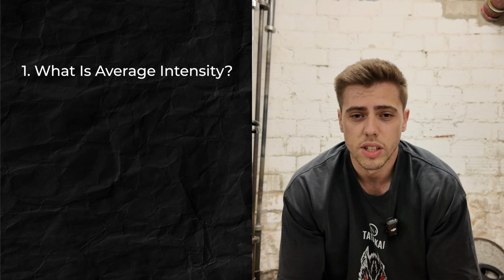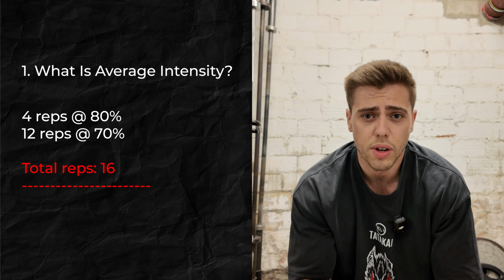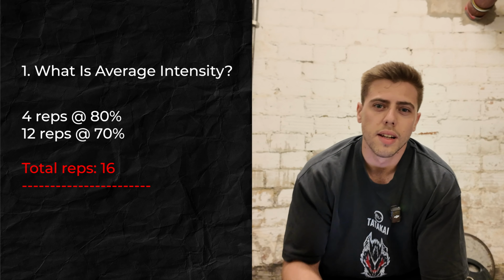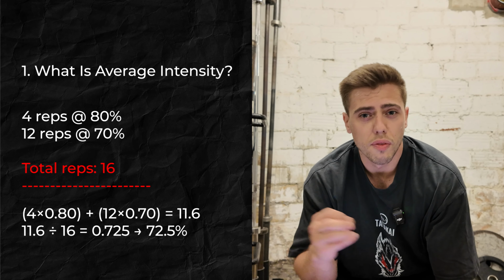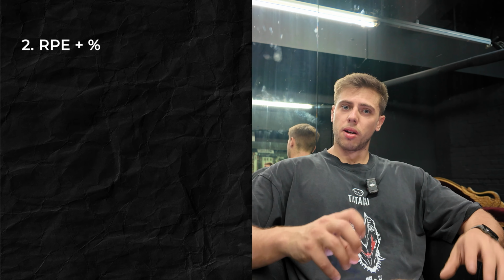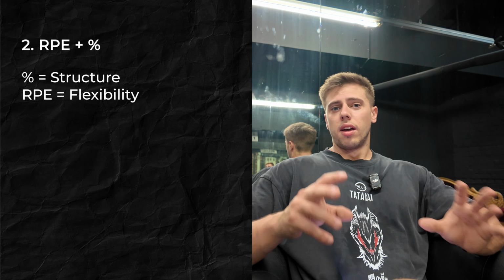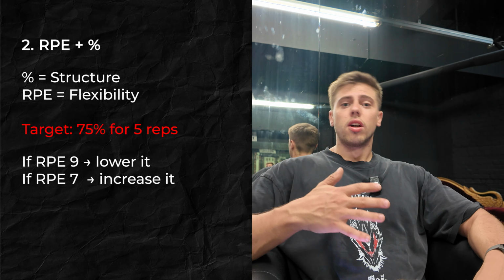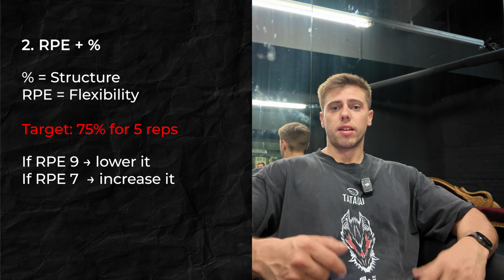Training Vlog: Average Intensity Explained - The Most Underrated Training Metric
Smarter programming. More informed decisions. Real progress.

In this video, I take you inside my lower body training session from Week 2 - and break down how I use average intensity to manage fatigue, guide progression, and structure performance-based programs.

This isn’t just a lower body training vlog - it’s a practical deep dive into how training actually works. From RPE to percentages, you’ll see how I combine structure and flexibility to stay on track without burning out.

You’ll also learn what average intensity really tells you and how most lifters completely misunderstand it.

If you're serious about getting stronger, programming better, or coaching others, this is how to build training that works long term.

🧠 What You’ll Learn:

- Why effort ≠ progress - and how to track the difference
- How I combine % and RPE in real training
- When average intensity matters (and when it doesn’t)
- What to do when your top sets stall - even if RPE looks fine

💻 Online Coaching for:

📈 Streetlifting & Weighted Calisthenics
💪🏼 Strength & Physique Development
🚨 Pain Management & Movement Optimization
🍎 Performance-Based Nutrition Coaching